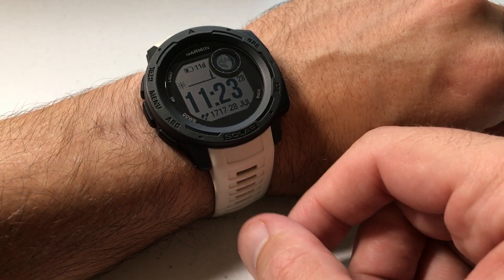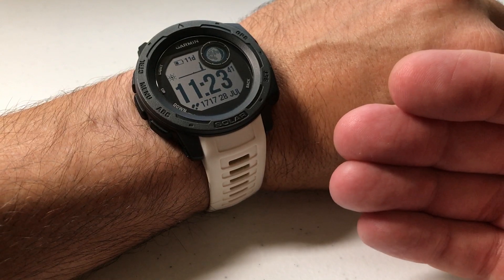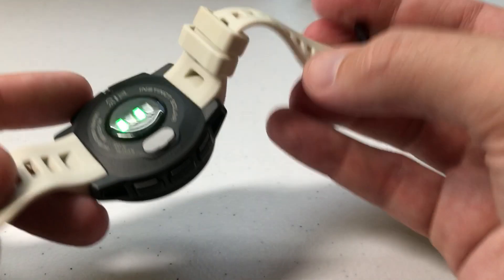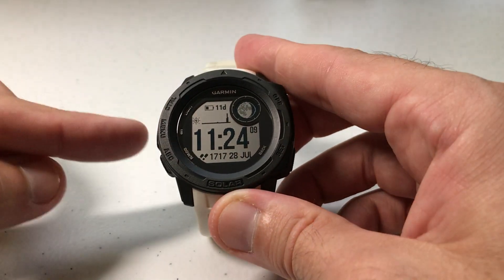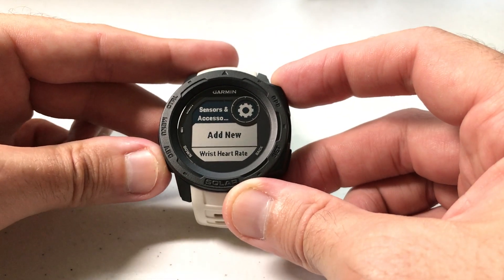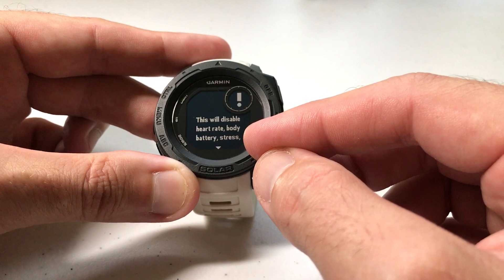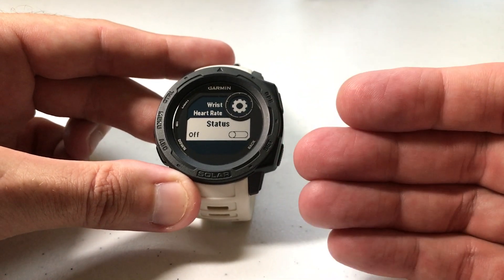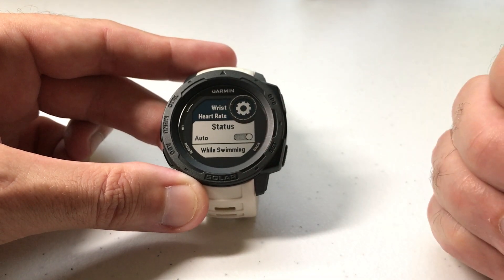Garmin Instinct - Turn Off (or On) Wrist-based Heart Rate Monitor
How to turn wrist based HR (Heart Rate) monitoring on/off on your Garmin Instinct.